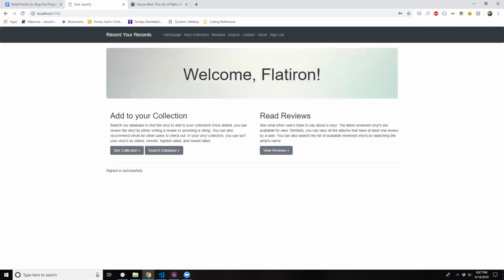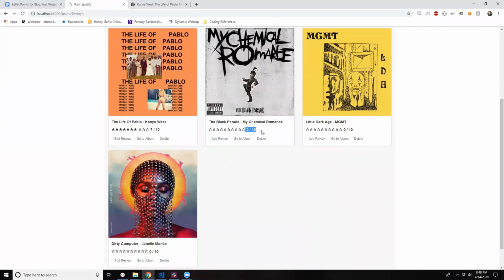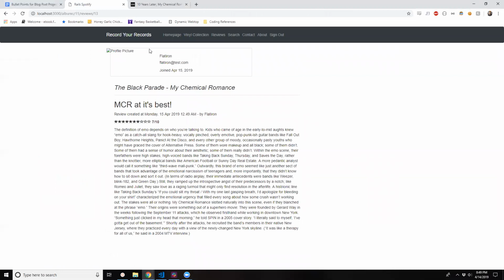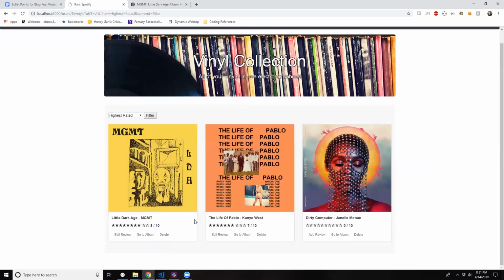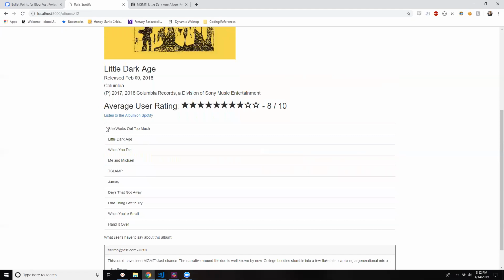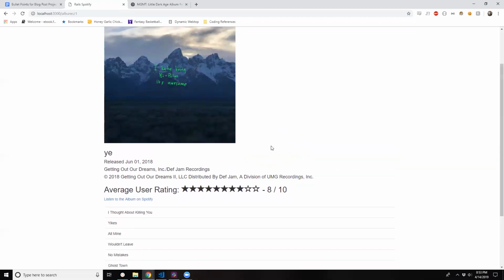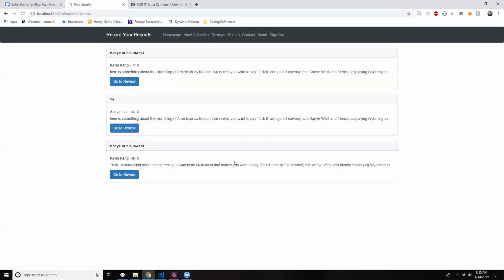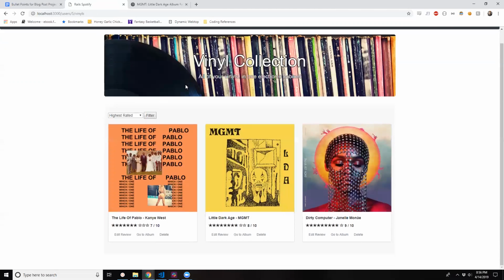Project 3 - Rails/Spotify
A walkthrough of my website.